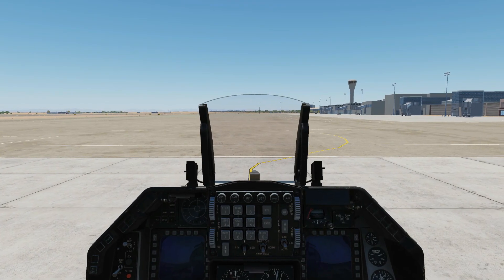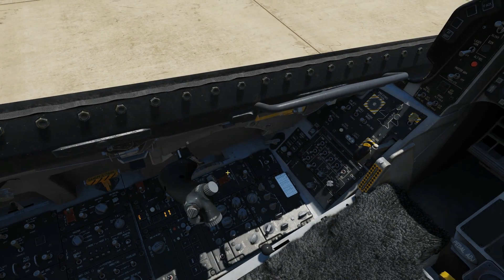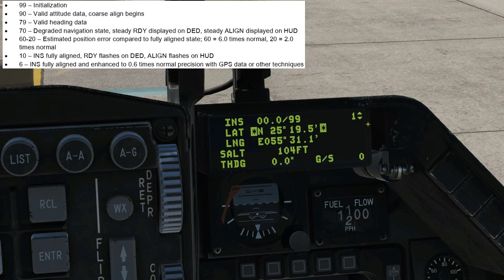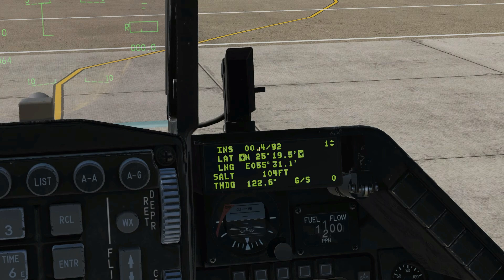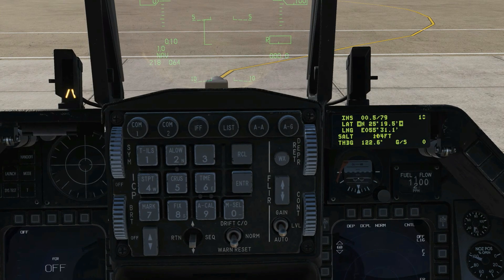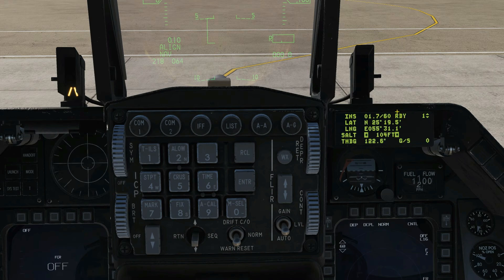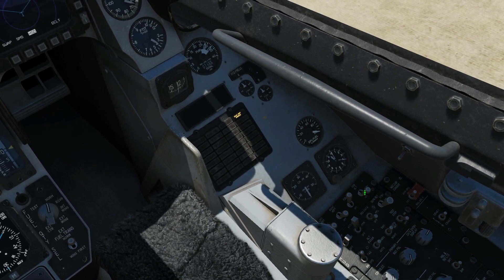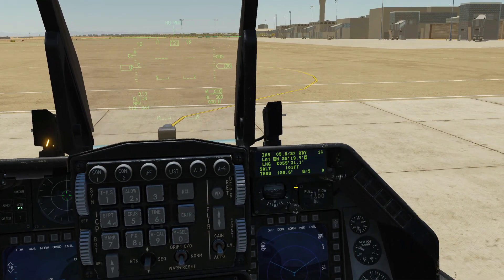F-16C Viper: Cold Start & NORMAL Alignment Tutorial | DCS WORLD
NOTE: Some DCS versions default with the HUD Symbology Brightness turned OFF. In this case please turn the top left grey knob of the UFC to turn the HUD on.